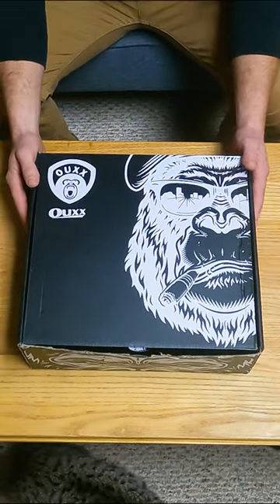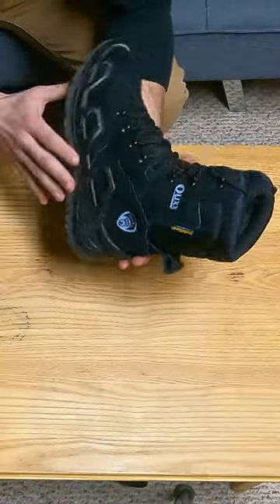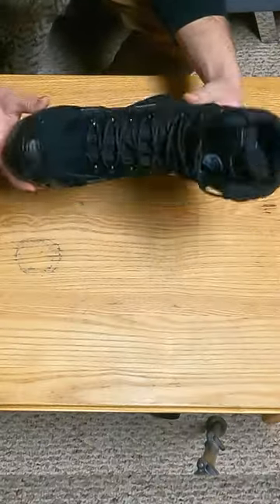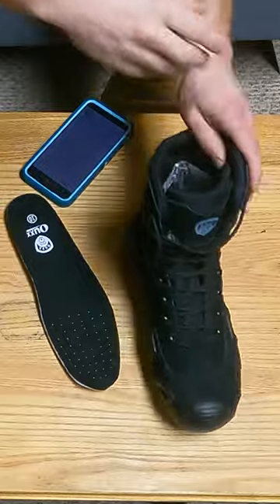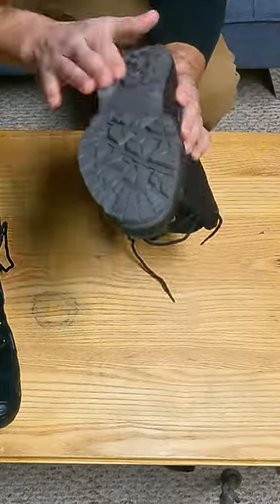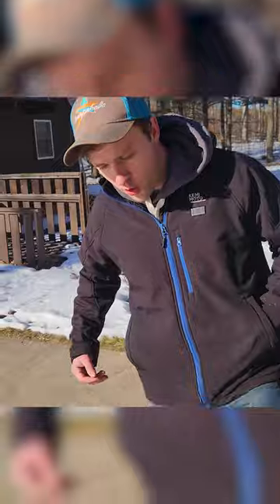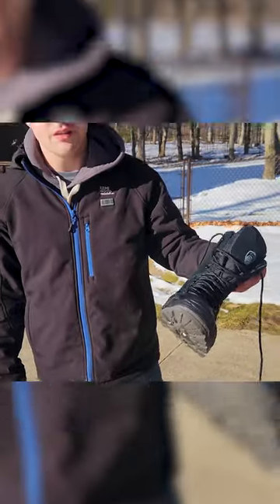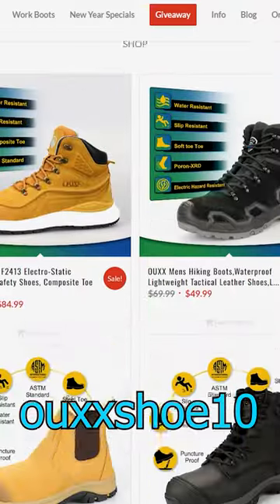The Lightest and Most Comfortable Work Boot!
USE CODE AT CHECK OUT-  ouxxshoe10

I started this channel as a hobby and it is starting to be something more. I love recording videos of the stuff we do with my friends and family, and I hope you enjoy the content as much as we do making it!